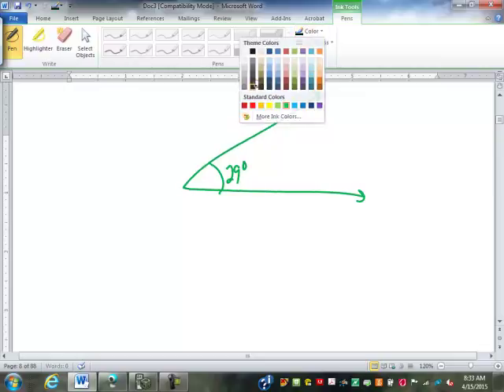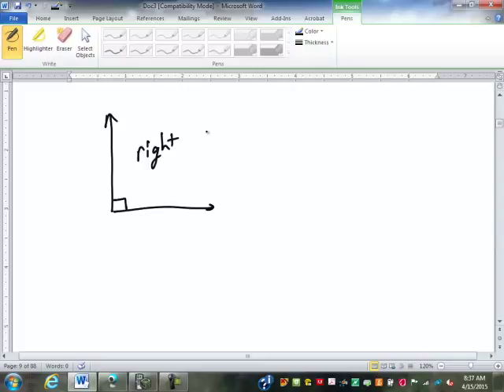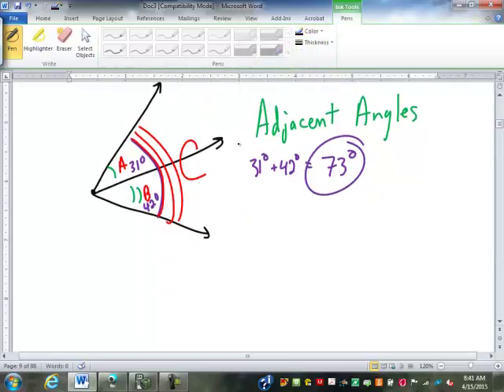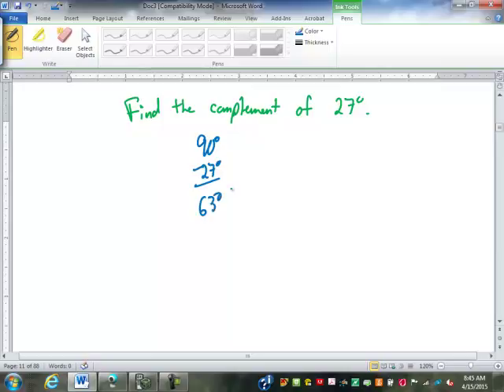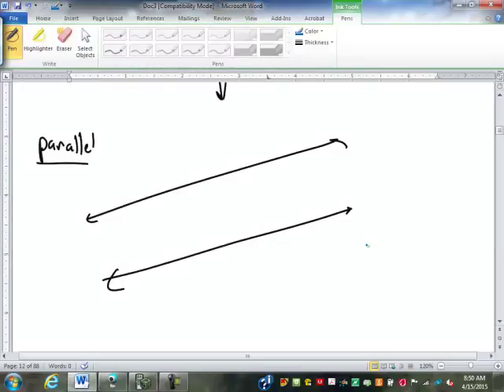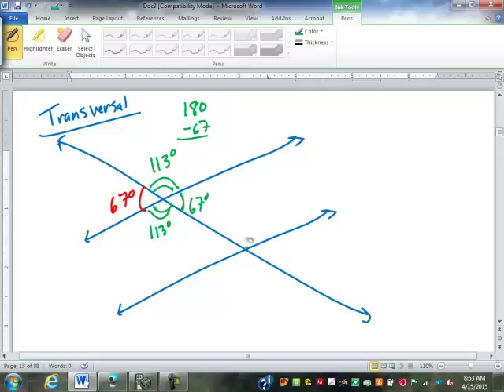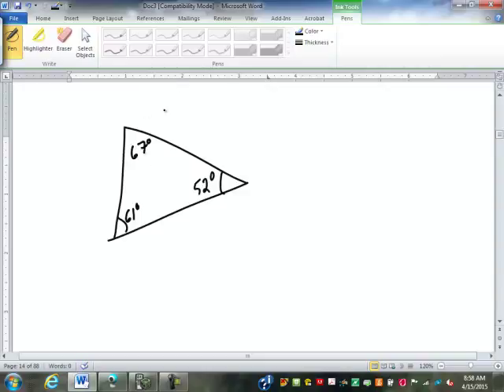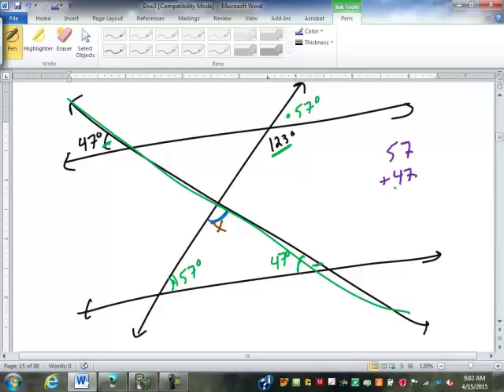Day 32 Angles